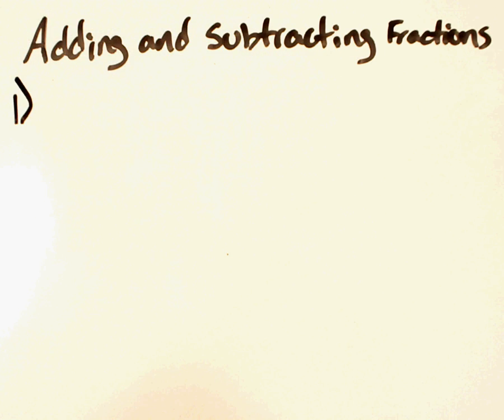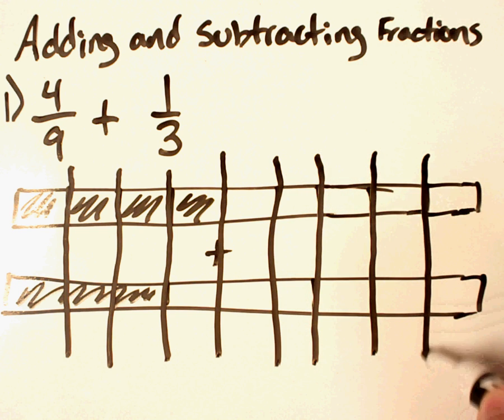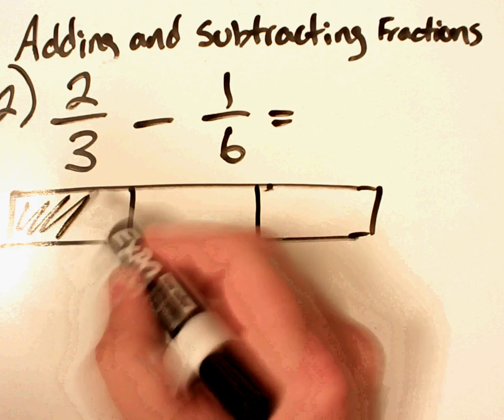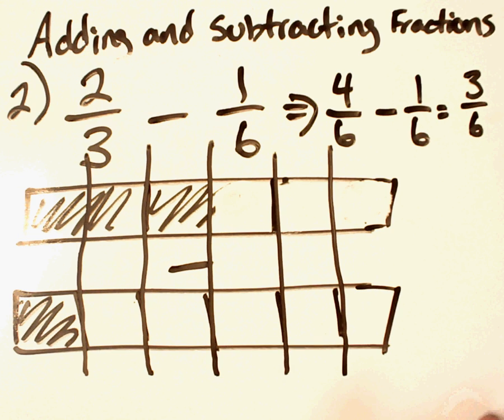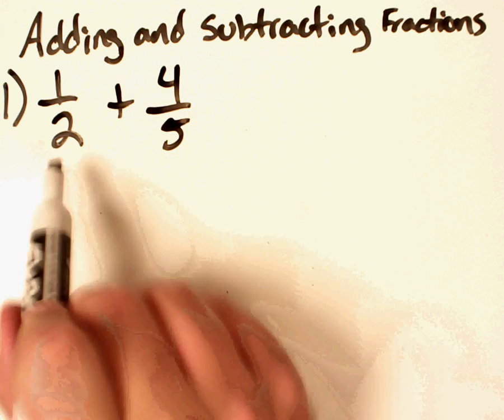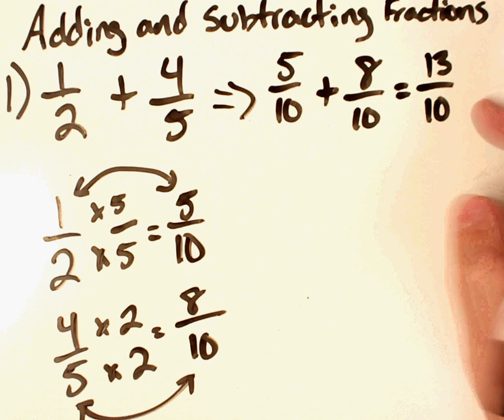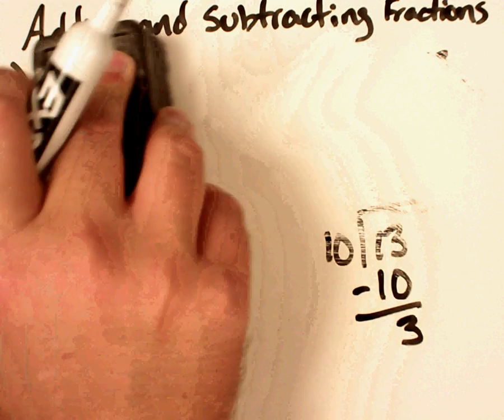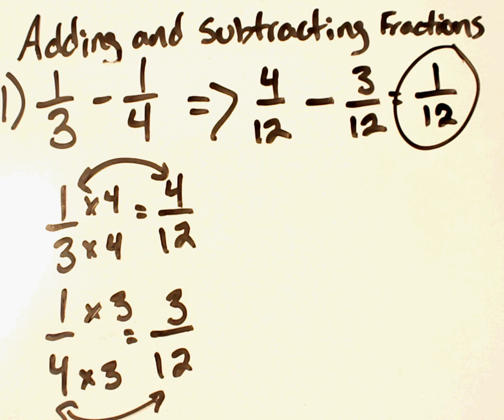Adding and Subtracting Fractions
Adding and subtracting fractions with unlike denominators using pictures and computation.